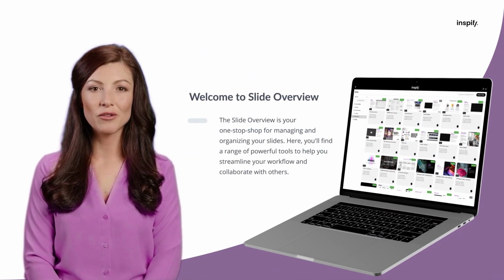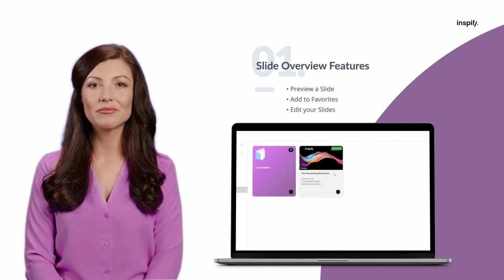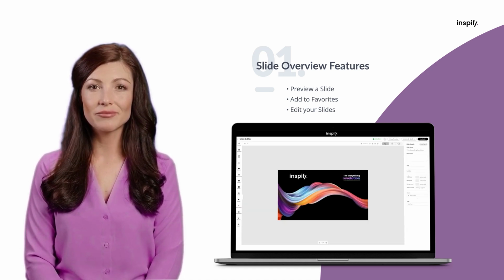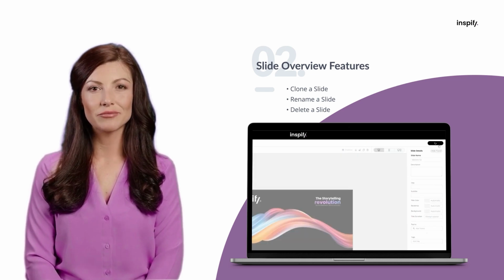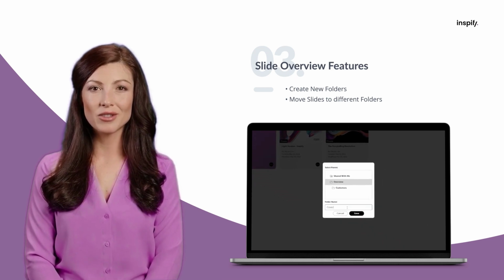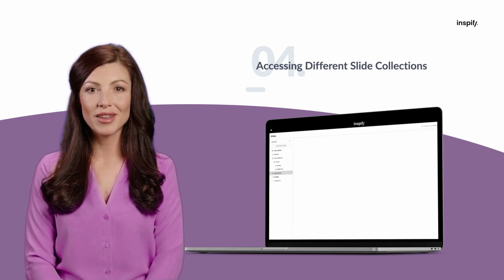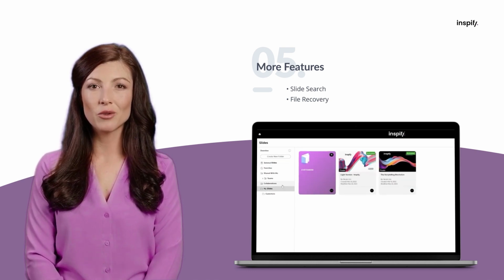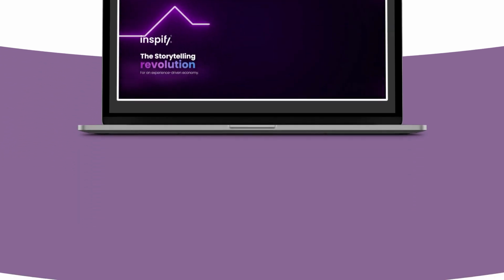INSPIFY - Slide Overview - Efficient Scene Management and Collaboration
INSPIFY Slide Overview

Discover how to preview slides, add favorites, edit with ease, clone scenes, rename them, and efficiently organize your projects using folders.
Navigate seamlessly between your own slides, shared slides, teams, and collaborations.
Easily search for specific slides and restore deleted files with our handy file recovery feature.
Dive into slides design, create captivating video slides, and enhance collaboration by adding team members.
Master the Slide Overview and take your creative projects to new heights!

Let your presentations shine like never before!

INSPIFY - We are the Metaverse Experience Platform for luxury brands.